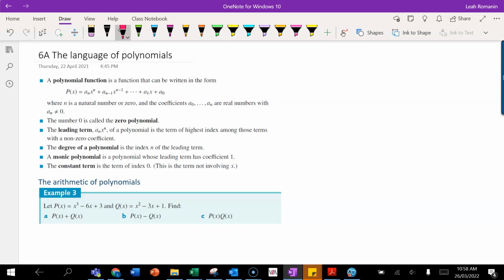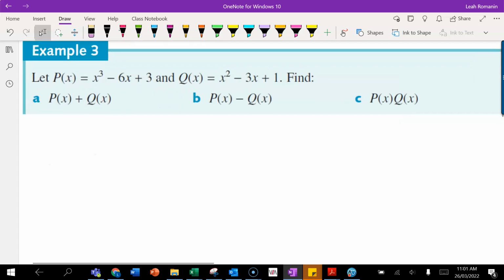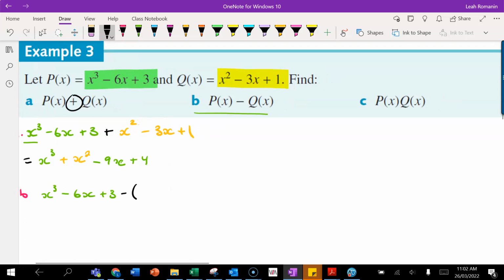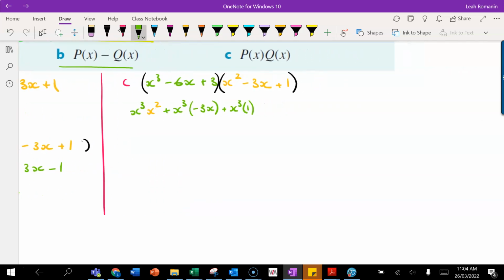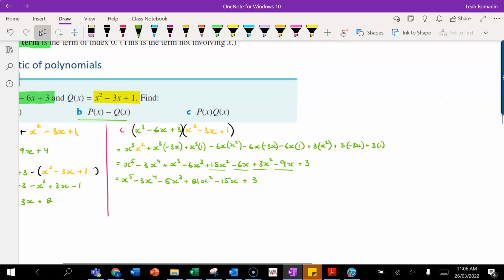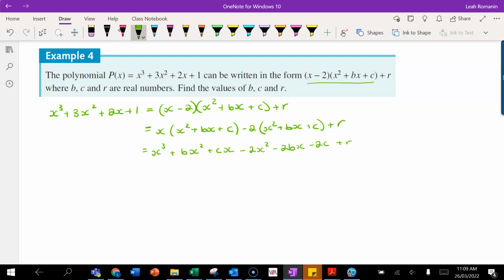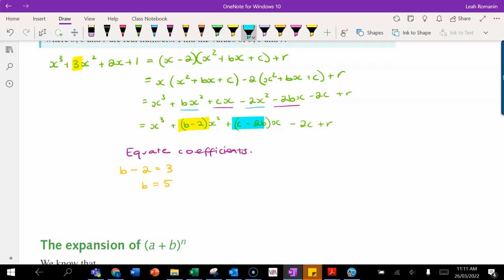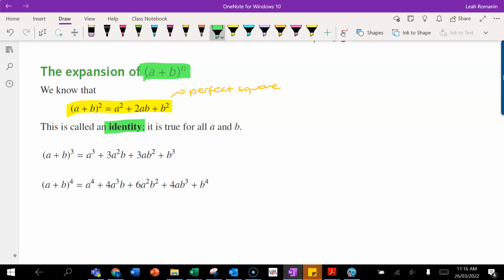6A Language of Polynomials